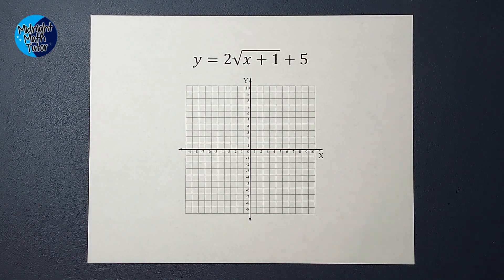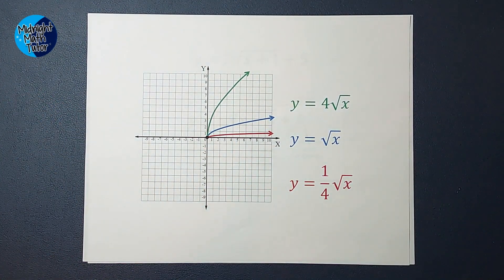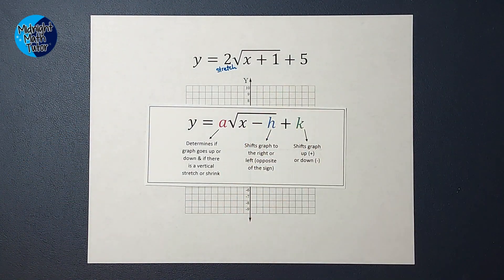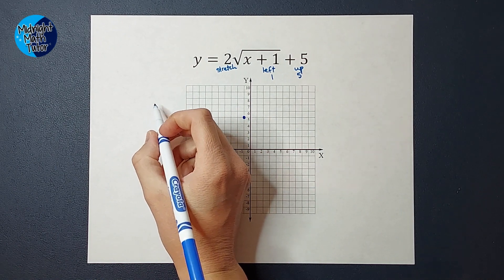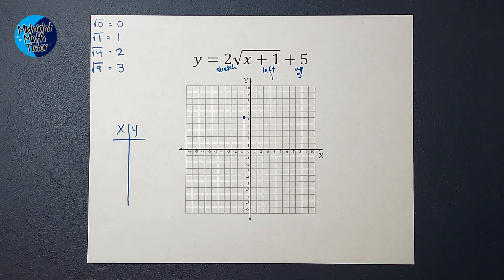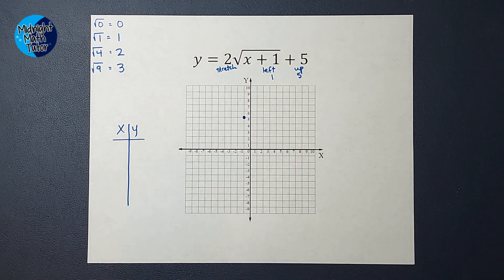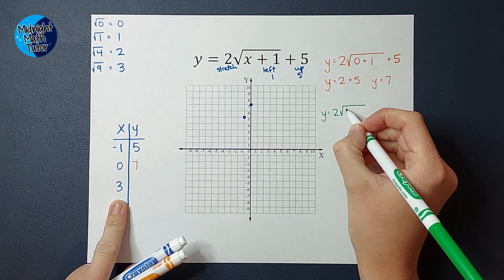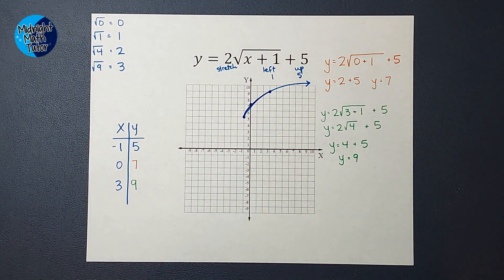How to Graph a Square Root Equation with a Number in Front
Watch this video to see how to graph an equation with a square root. You'll see a parent graph and learn how to adjust the parent graph to fit the equation you are graphing.